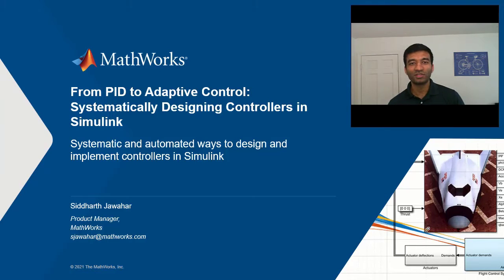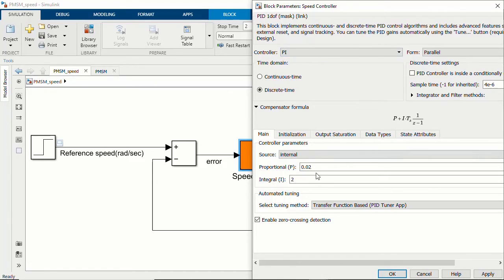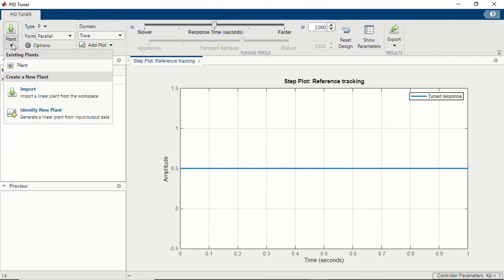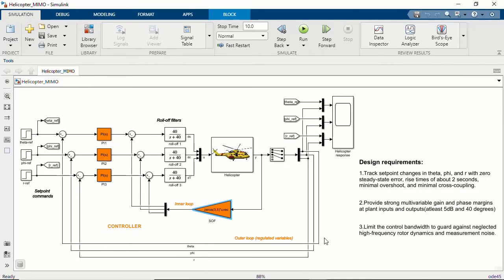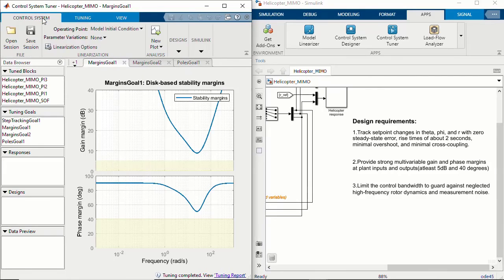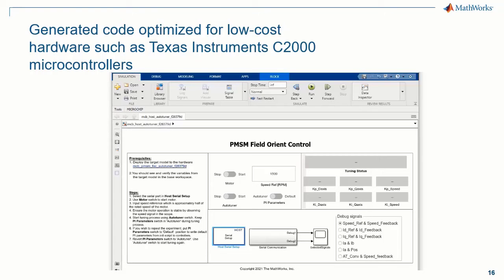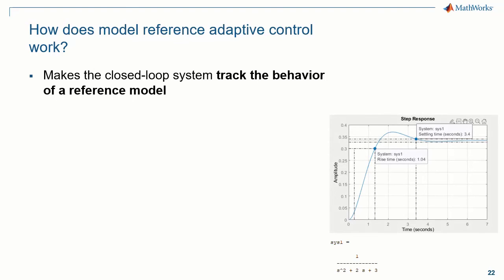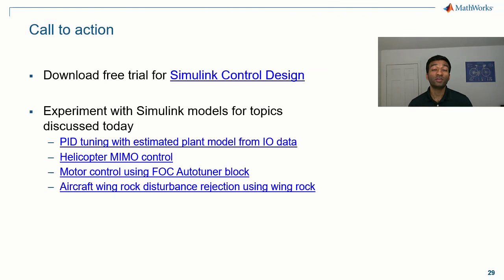From PID Control to Adaptive Control: Systematically Designing Controllers in Simulink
While PID control continues to be ubiquitous, other control techniques such as adaptive control and learning-based control are gaining more acceptance. In this session, MathWorks engineers will walk you through how you can use systematic and automated ways to quickly design and implement different types of controllers, ranging from PID controllers to model reference adaptive controllers.
Through demonstrations, you will learn how to:

Automatically tune PID controllers for SISO, MIMO, and gain scheduled control systems.
Generate code to automatically tune PID controllers on hardware such as Speedgoat target computers or Texas Instruments C2000 microcontrollers
Implement model-free adaptive control techniques such as extremum seeking and model reference adaptive control for systems with unknown or changing plant dynamics and disturbances.

Use the links below to experiment with the demos used in this webinar:

0:00 – Introduction
2:02 – Control design workflows in Simulink
5:07- Tuning a PID controller to meet design specifications
10:09- Tuning a PID controller when Simulink model is not available
18:24- Tuning MIMO controllers
28:43- Tuning PID controllers in real-time
35:53- Designing adaptive controllers
44:25- Summary